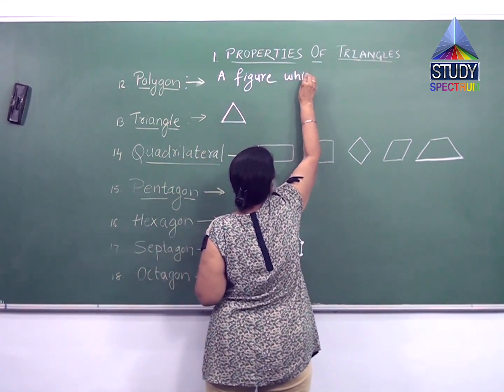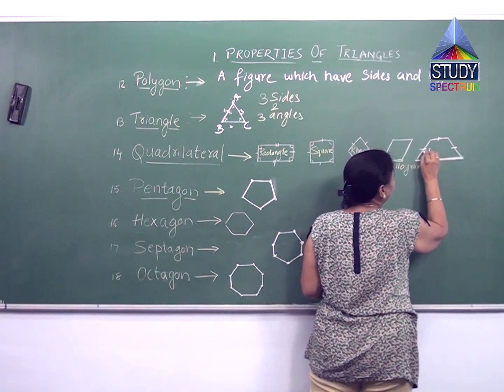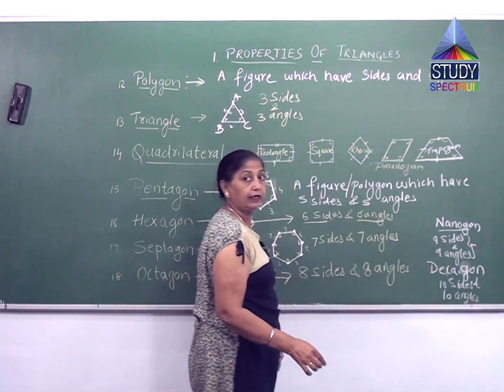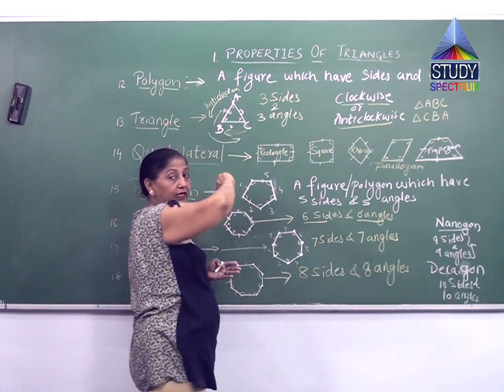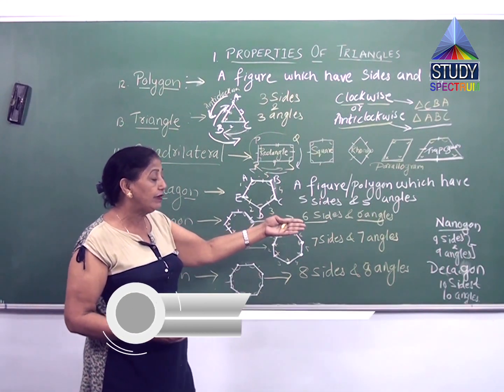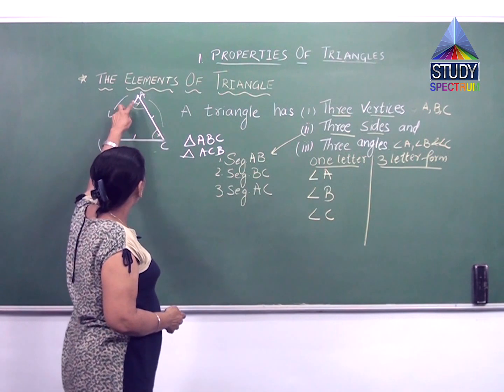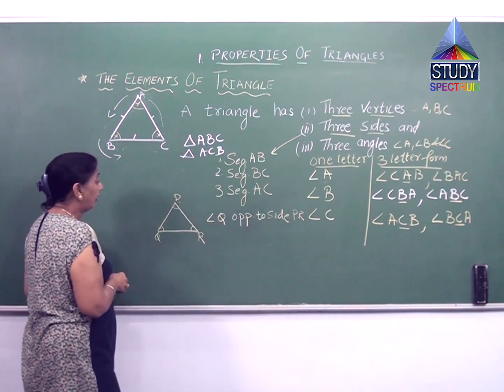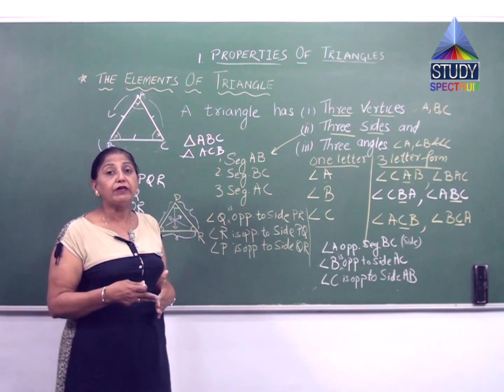MSB 7 Maths Properties of Triangle Ep 2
We will learn about some more properties of triangle such that Polygon, triangle, quadrilateral, pentagon, hexagon, heptagon and octagon. We will help you to understand all the elements of triangle in this video like vertices, sides and an angles and our teacher will help you to make more understandable with the help of diagrams so that you can learn easily.